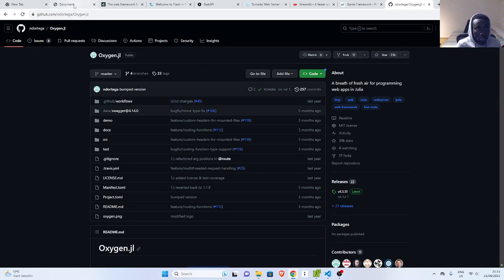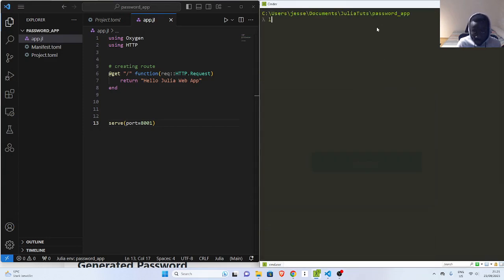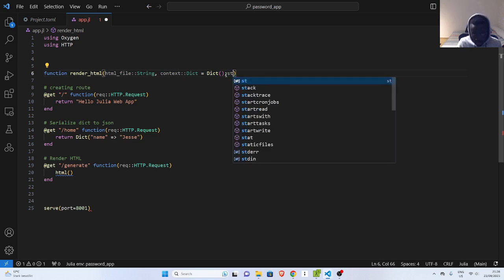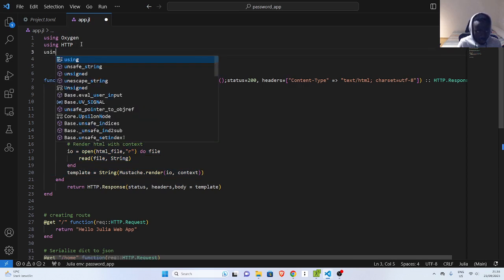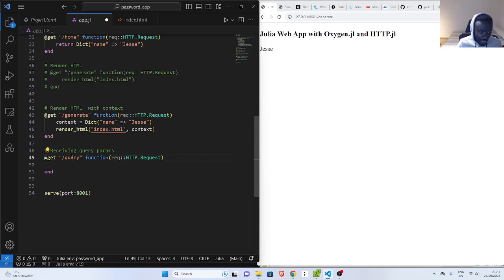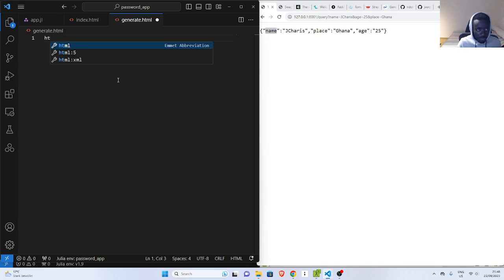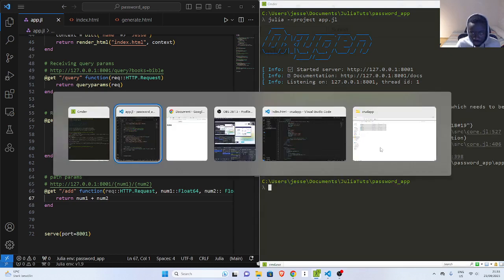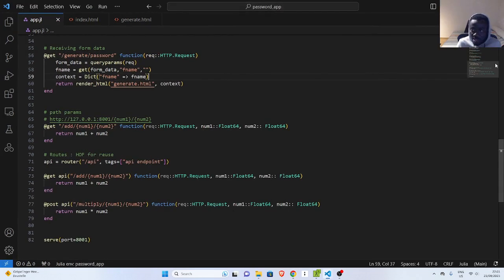Build Web Apps in Julia with Oxygen.jl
In this tutorial we will learn how to build web apps in Julia Programming Language using Oxygen.jl and HTTP.jl

⚡ Building Web Apps in Julia with Oxygen.jl⚡ : Flask -like Web Framework

JCharisTech

⏲️===TimeStamps===⏲️
0:01 Introduction
00:50 Demo
02:02 Installation  & Setup
04:30 Basic Routes (Get,Post,Put)
08:10 Swagger UI
10:00 Serialize Dict to JSON
11:38 Render HTML
12:55 Custom HTML Render with Context & Jinja
18:50 Template Rendering with Mustache Syntax
23:30 Send Data From Backend to Frontend
25:30 Receiving Data via Query Params
30:30 Form Data Handling
37:46 Path Params
41:57 Routes - High Order Function for APIs
45:54 Behind the scene for GPT4All
46:27 Recap